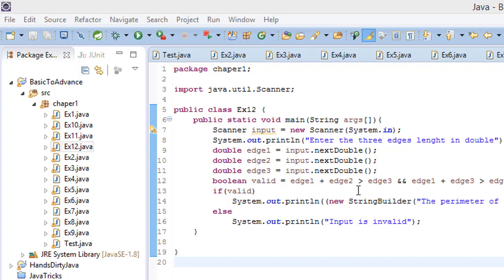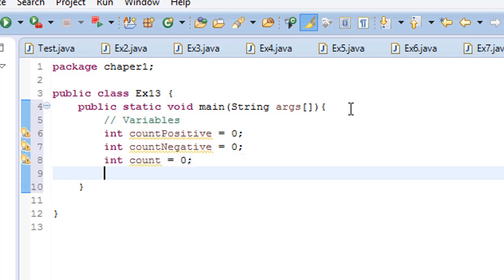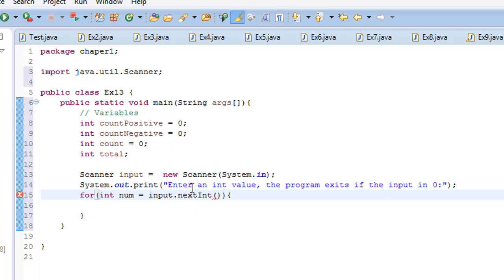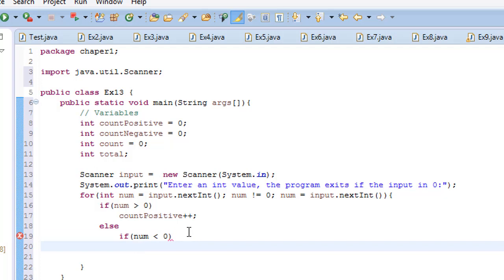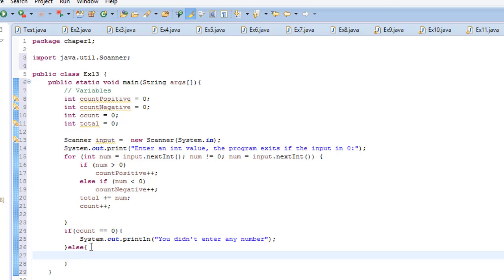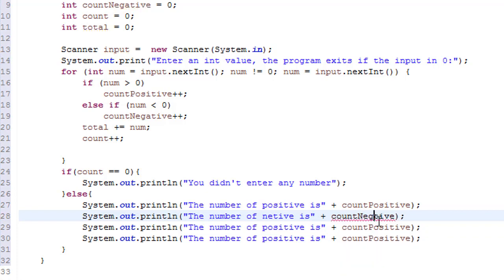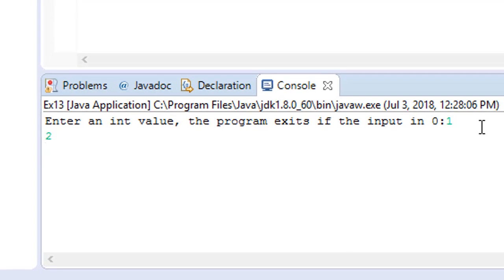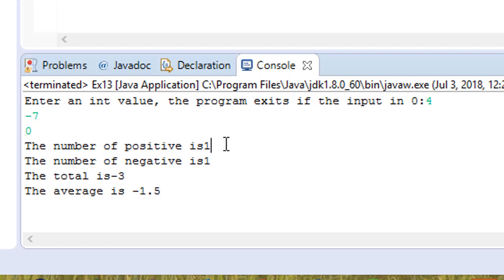Java count negative and positive numbers #13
Java exercise 13 say you give a program -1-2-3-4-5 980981 the program should be able to count negative numbers 5 and positive numbers 6